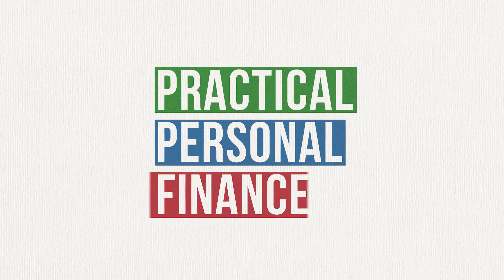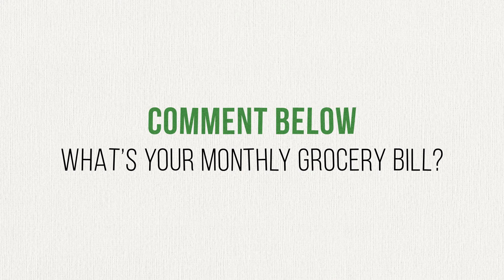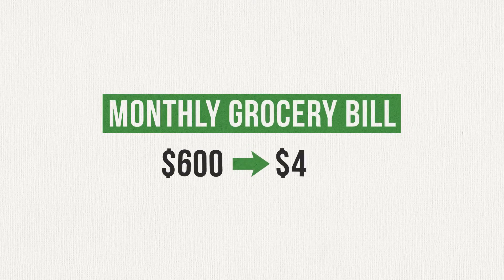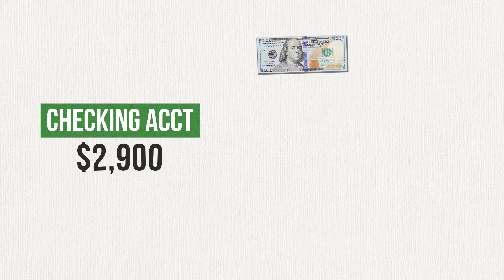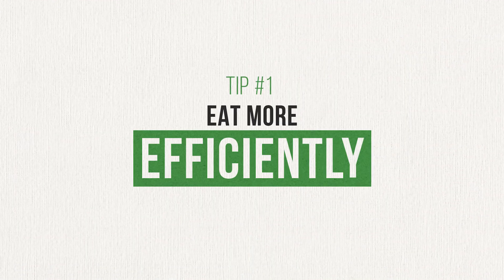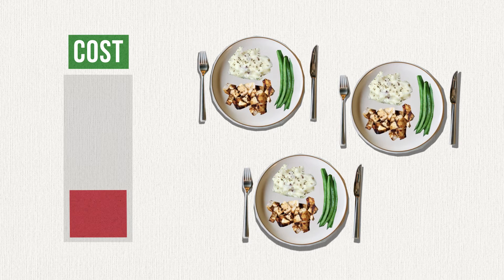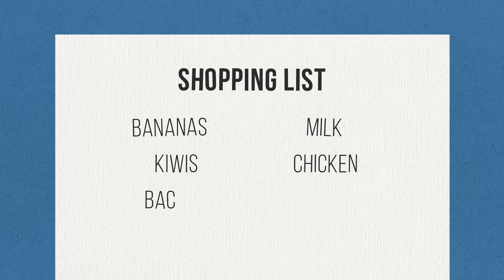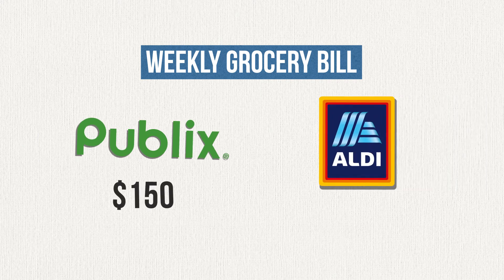How to Save Money on Groceries Without Coupons!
Do you want to know how to save money on groceries every week without using coupons?

Grocery spending is probably one of your top three biggest monthly expenses. It's worth your time to see if you can spend less at the grocery store. We used to spend $600 or more per month on groceries, but now we spend just $400 per month and put the difference toward paying down our debt. In this video, I share with you the secret of how we did it.